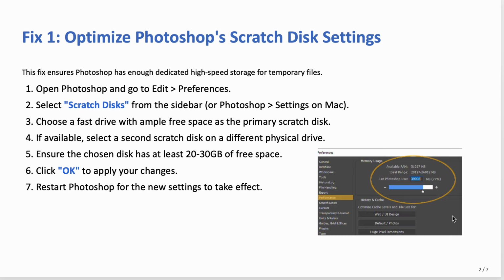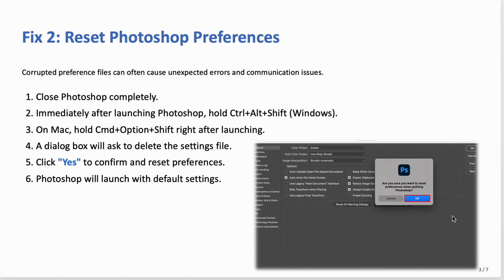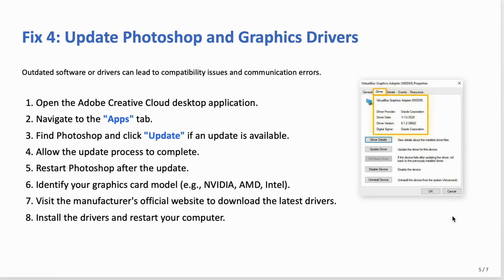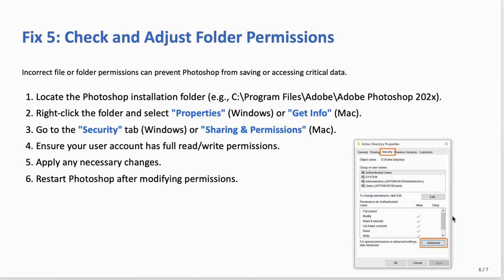How to Fix Could Not Complete Your Request Photoshop Unable to Communicate - Scratch Disk Fix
Discover effective solutions to resolve the "Could Not Complete Your Request" error in Photoshop. Learn how to fix scratch disk issues for seamless editing.